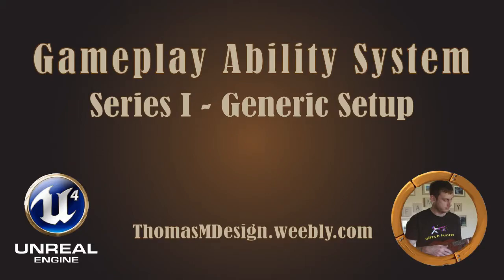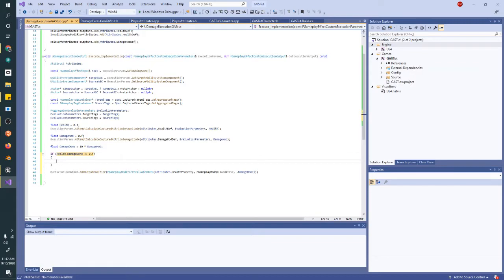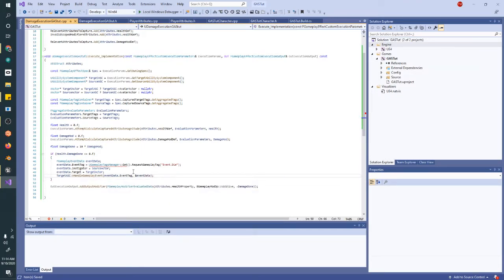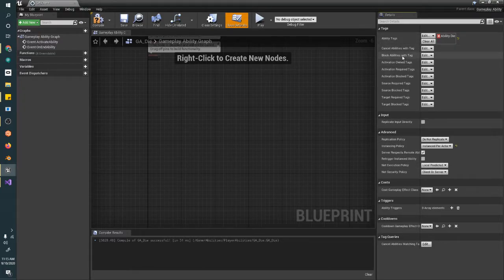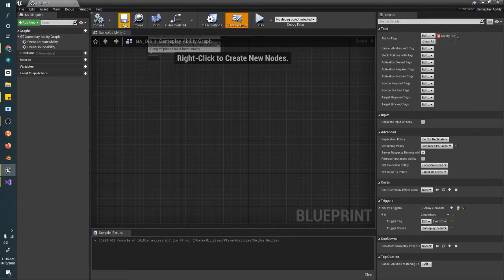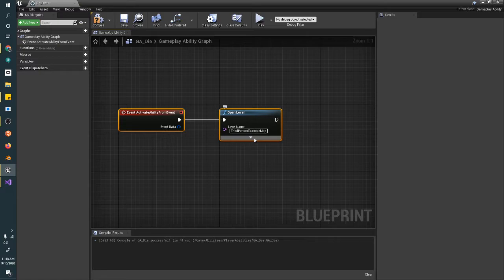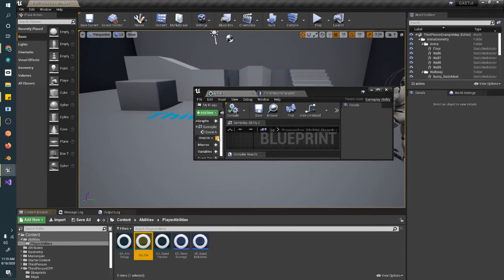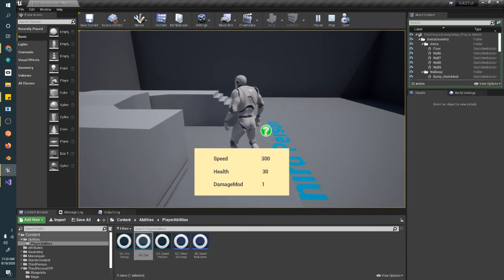Gameplay Ability System: 08 - Event Driven Gameplay Abilities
This tutorial series is an introduction to the Gameplay Ability System from setting it up in a new project to fully implementing functionality for your ability focused game. This system is powerful leverage in creating your RTS, RPG, Loot Shooter, Hero Shooter, MMO, or MOBA style game including support for multiplayer.

I recommend completing this series in tandem with the Action Objects tutorial also on my channel. Action Objects are the driving force of the GAS, and live in its core, so it's important to understand that pattern before really trying to create anything in the GAS.

In this video we go through firing an event from the Damage Execution, and then listening for that event with a Gameplay Ability on our player. For this example we'll be checking Health and telling the player to fire Event.Die when it is going to drop below 0.

This is the final video in the first chapter of this tutorial series. I recommend the Action Objects tutorial after this series to learn a bit more about the base pattern that drives the GAS so you can avoid some common pitfalls and learn the best practices from the ground up.

If you have something you want to see done within this system, or anything else you want to know more about in Unreal you feel doesn't have a good tutorial out there, let me know and I'll add it to my list (honestly my list is quite short so tell me what you need!), or if you want to give some feedback just drop a line (constructive or positive appreciated, please save your hate for someone who will care).

VS Community (free version is Community, not Enterprise like I thought when recording the video)

For this tutorial I'm using Unreal Engine version 4.25.3